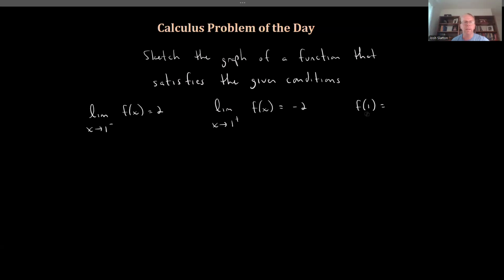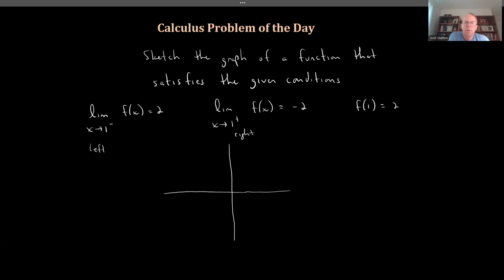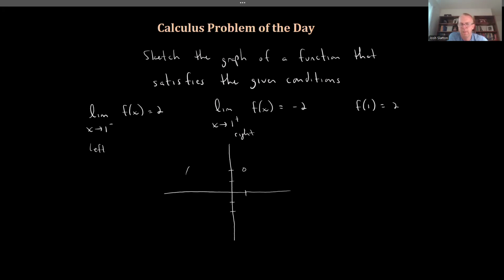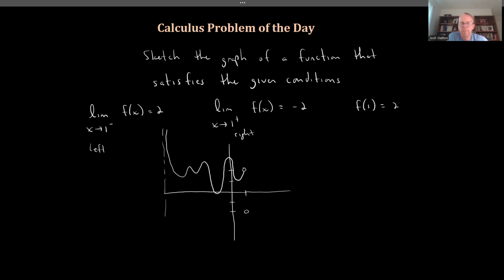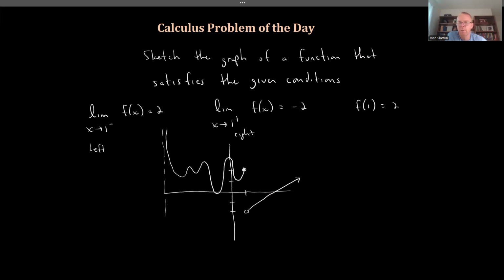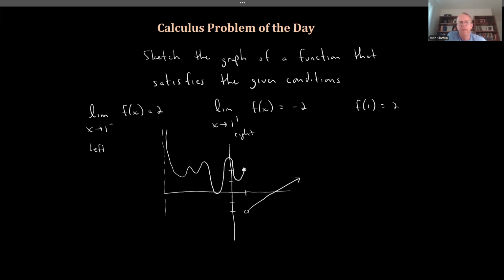Calculus 1 Problem of the Day 8.15.25 (Limits)